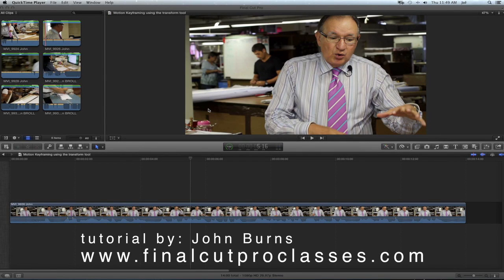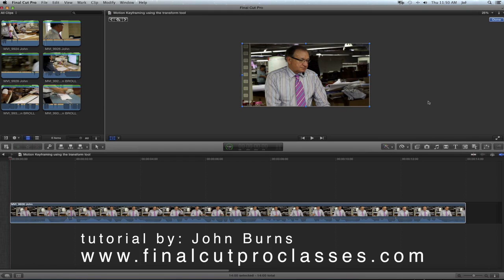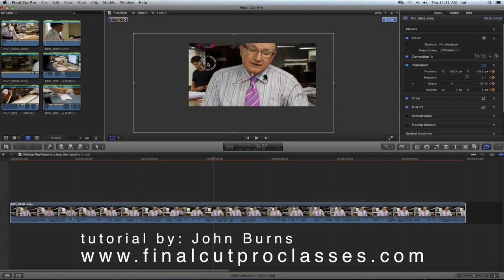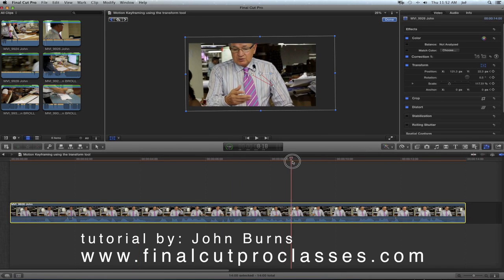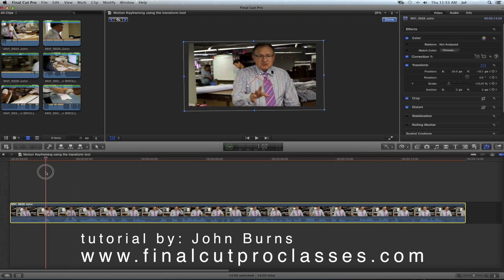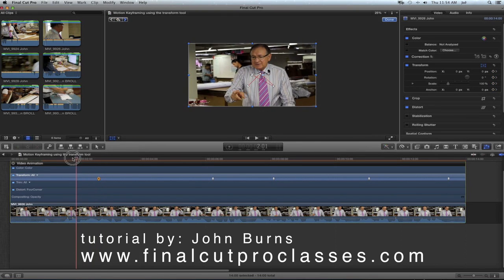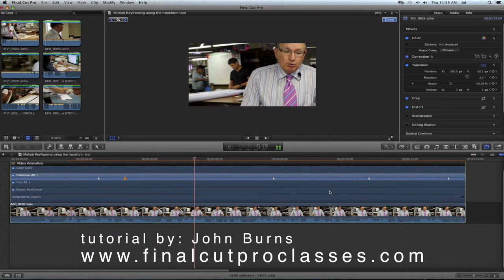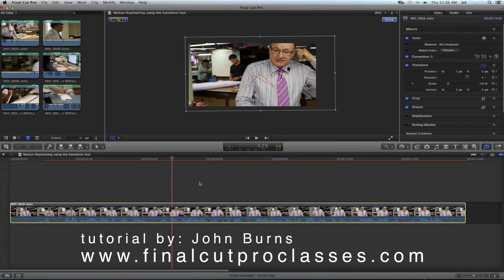Keyframing motion with the transform tool in FCPX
This tutorial by John Burns shows how to use the transform tool in FCPX to create motion in a video clip such as zooming in and out, rotating and adjusting the frame center point. Also, how to use the "show video animation" window in Final Cut Pro X. For more tutorials